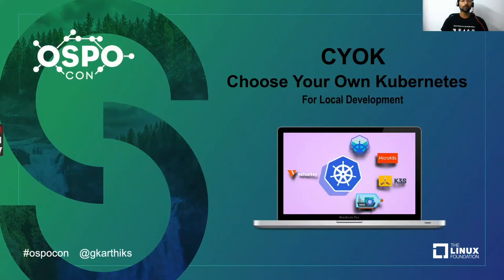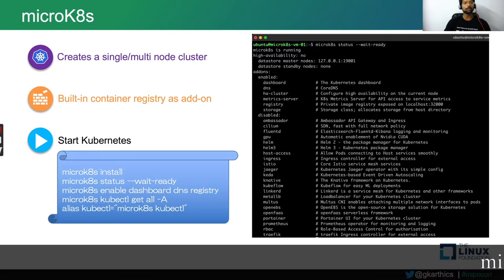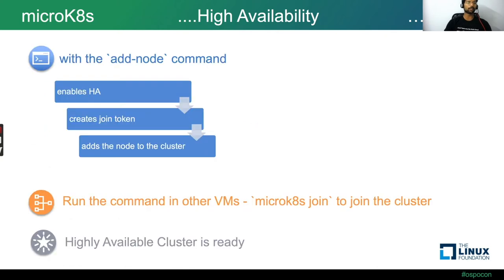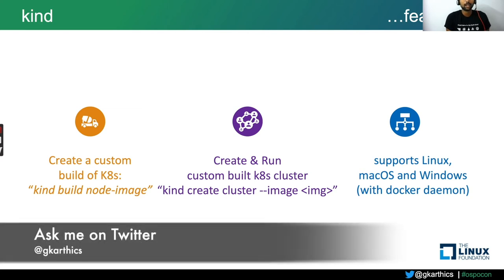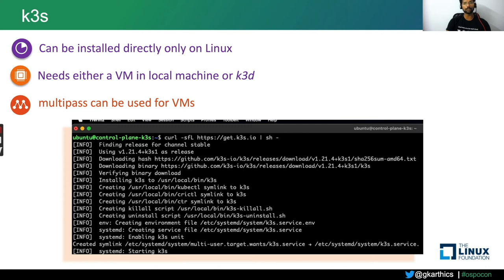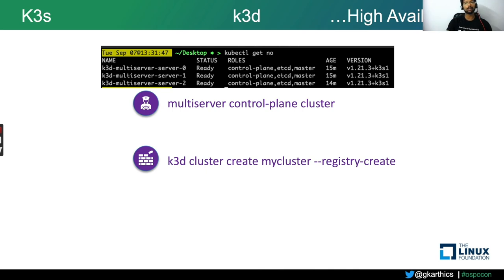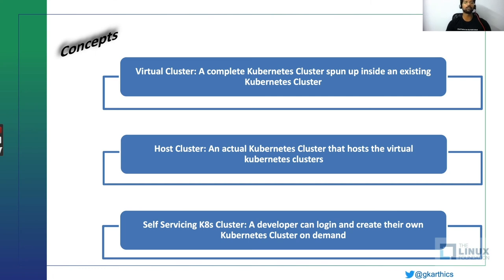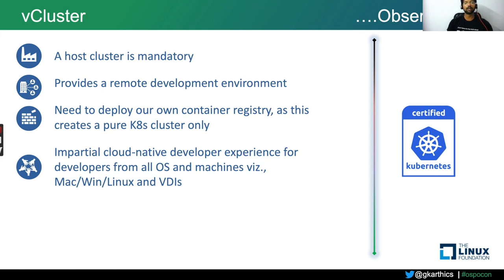CYOK - Choose Your Own Kubernetes For Local Development - Karthikeyan Govindaraj, BlackRock